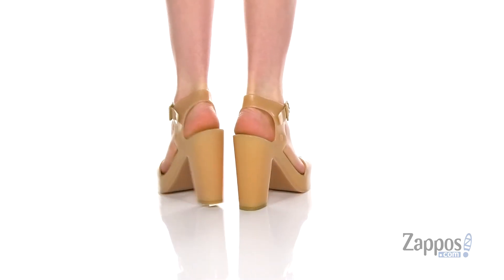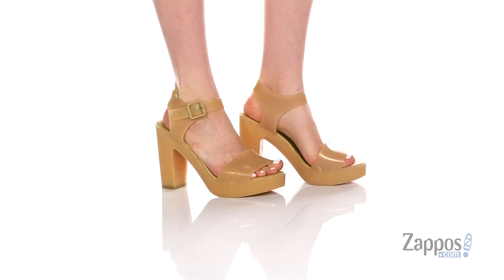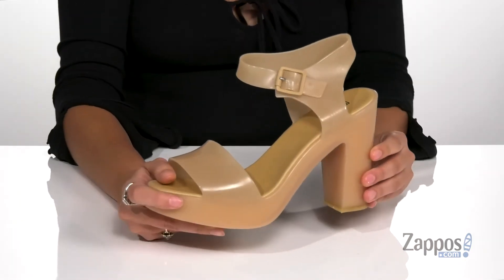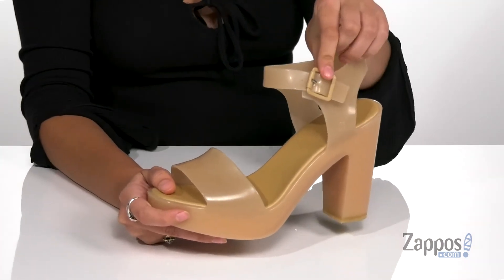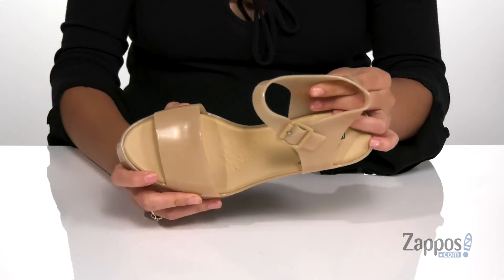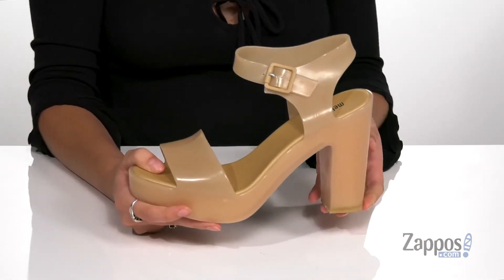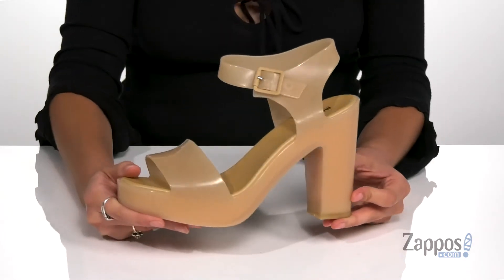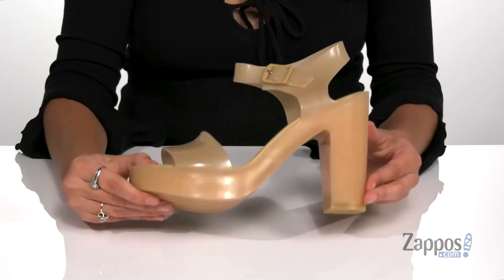Melissa Shoes Mar Heel SKU: 9053349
Elevate your look with these stunning Mar Heel sandals!
Shiny synthetic upper.
Ankle strap with a buckle closure.
Open-toe silhouette.
PVC lining.
Cushioned synthetic footbed.
Block heel.
PVC outsole.
Made in Brazil.